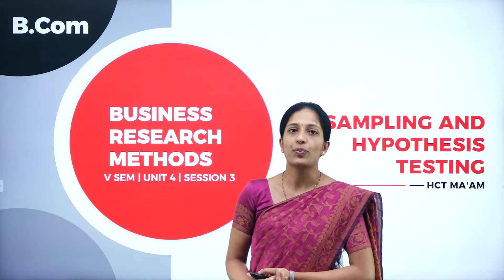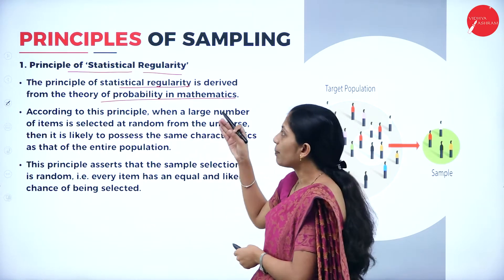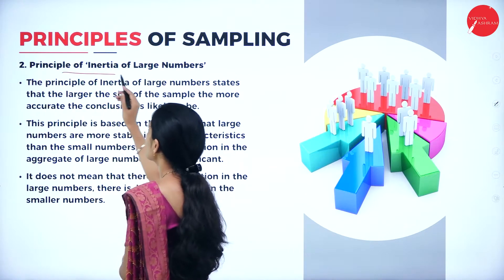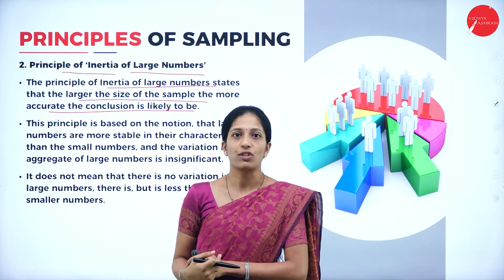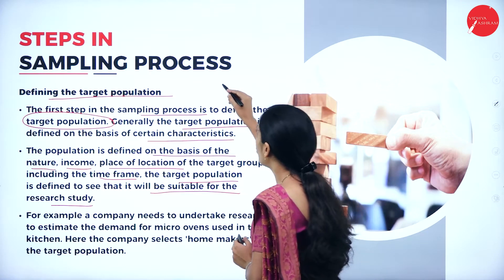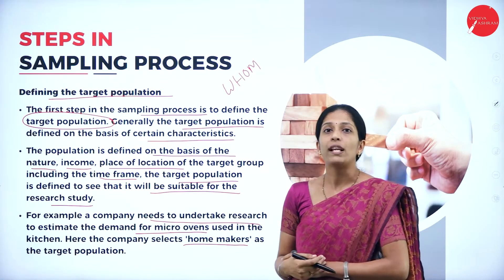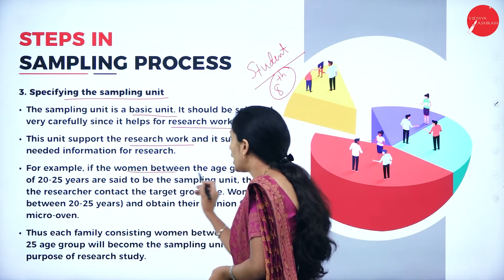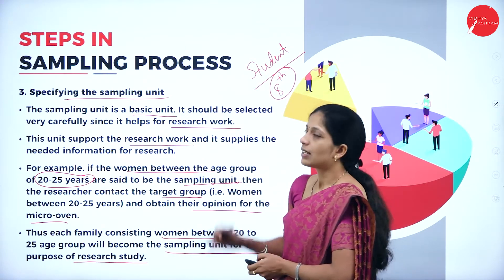DAY 25 | BUSINESS RESEARCH METHODS | V SEM | B.COM | SAMPLING AND HYPOTHESIS TESTING | L3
Course : B.COM
Semester : V SEM
Subject : BUSINESS RESEARCH METHODS
Chapter Name :  SAMPLING AND HYPOTHESIS TESTING
Lecture : 3